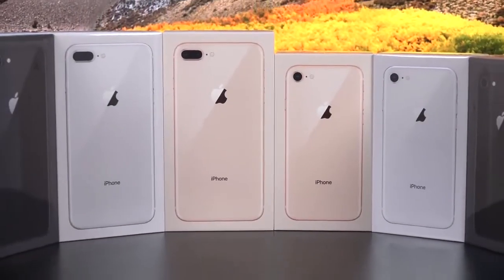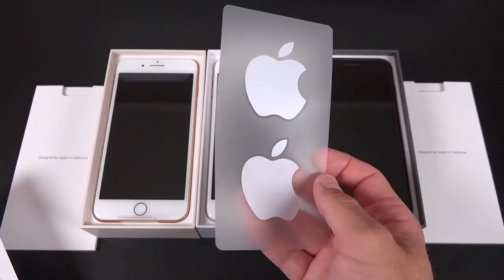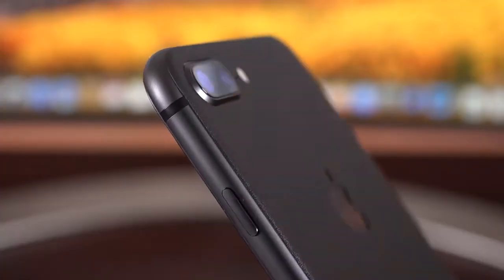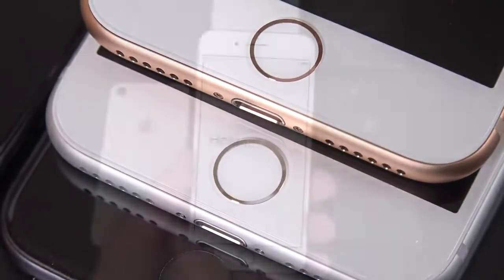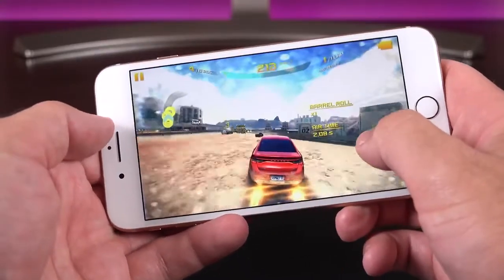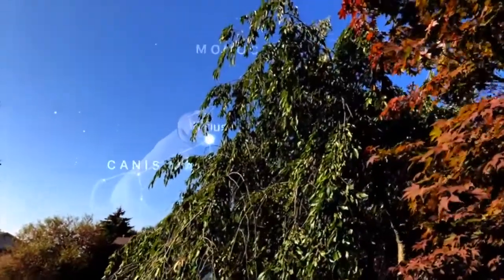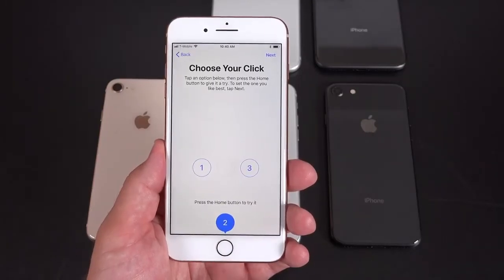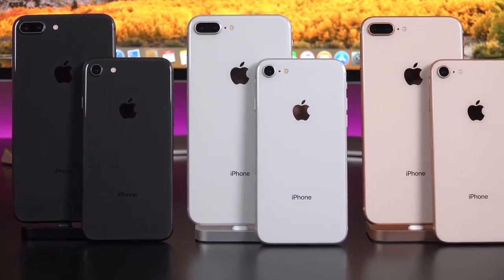Apple iPhone 8 vs 8 Plus Unboxing & Review All Colors